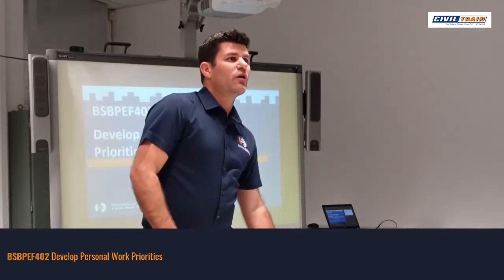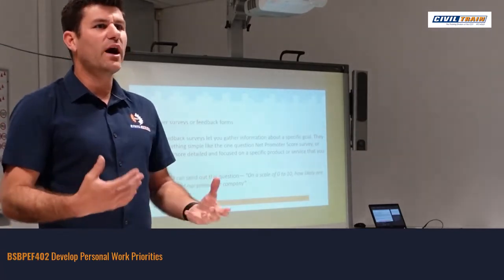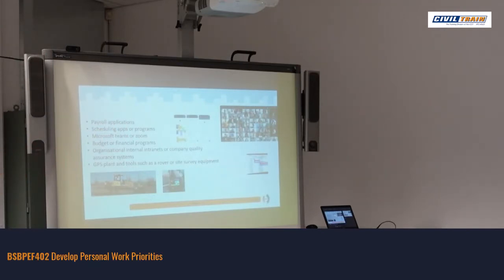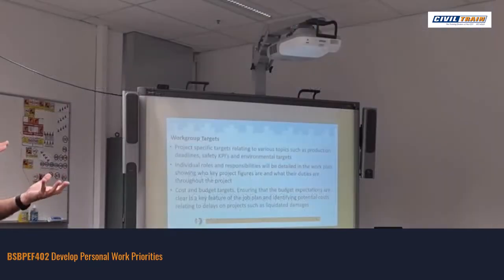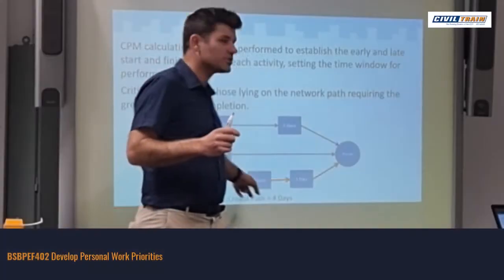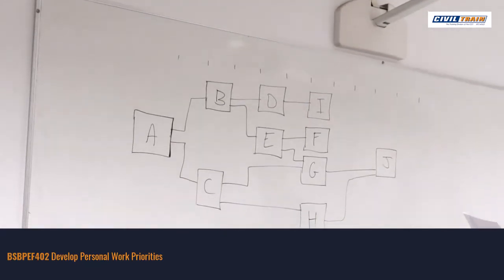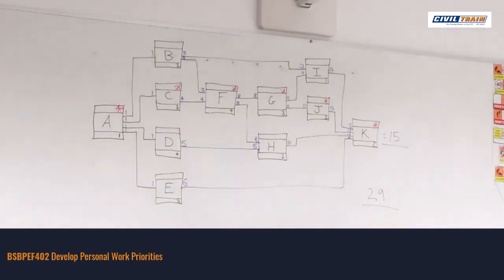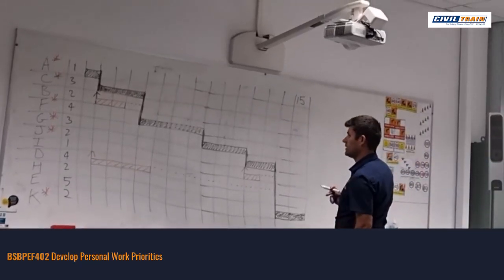BSBPEF401 Presentation Part1